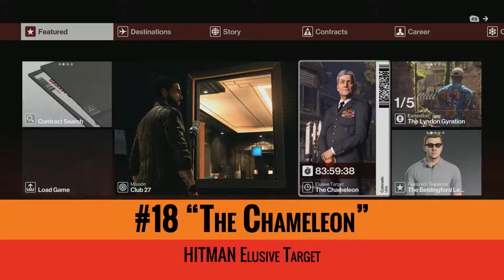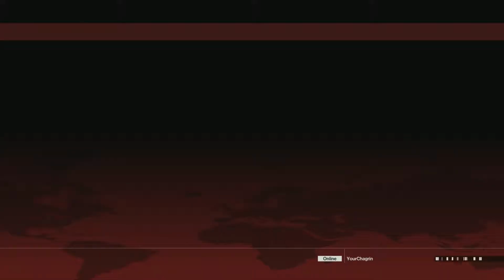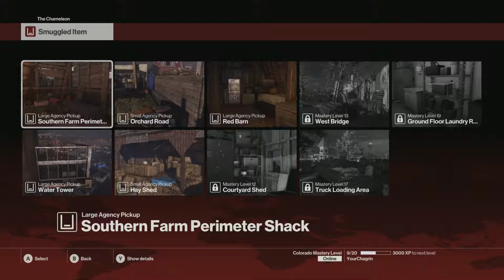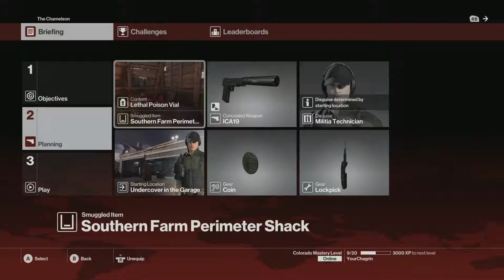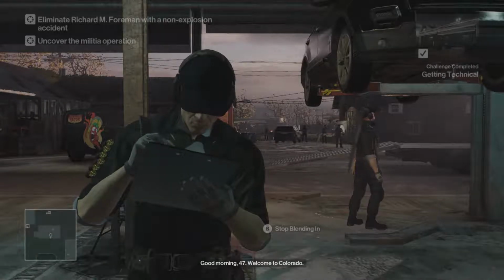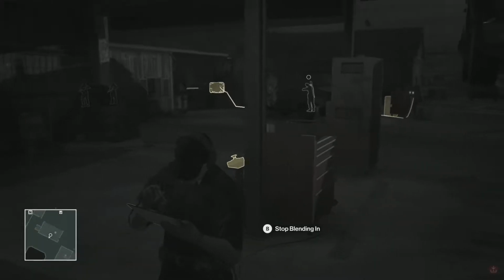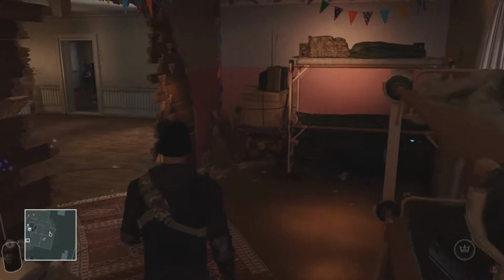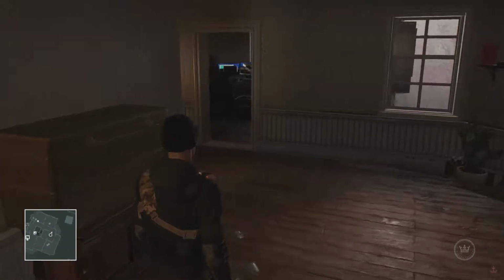HITMAN - Elusive Target #18 "The Chameleon"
We try to kill a general in Colorado, he's also an actor and a master of disguise.

PC specs:
Intel Core i7-4790K @4.0 GHz
MSI GeForce GTX 980 Ti
16GB RAM
Samsung SSD